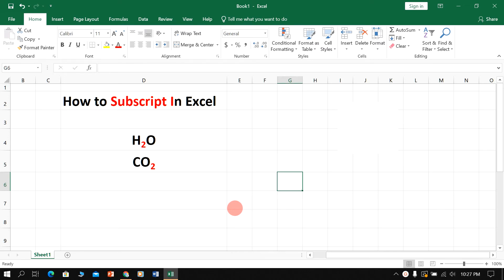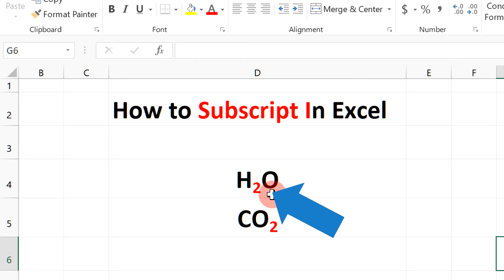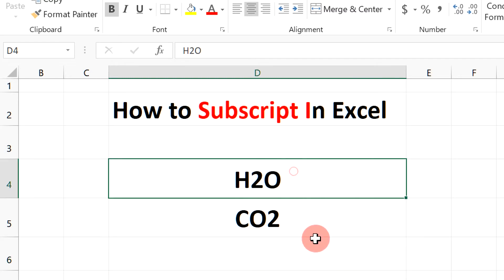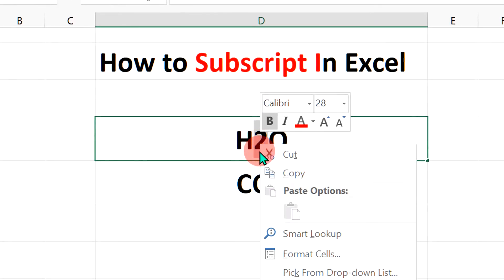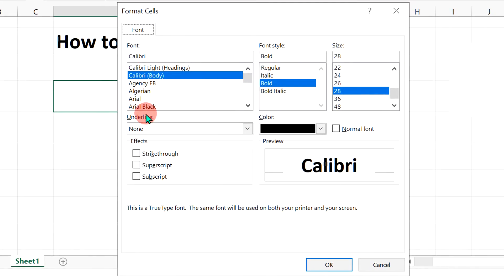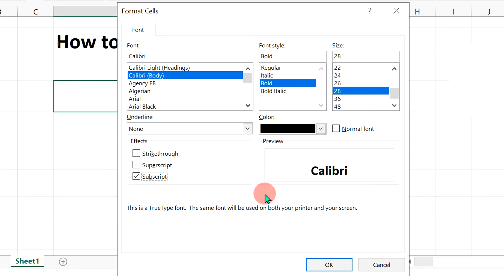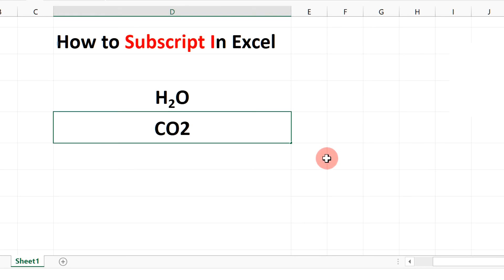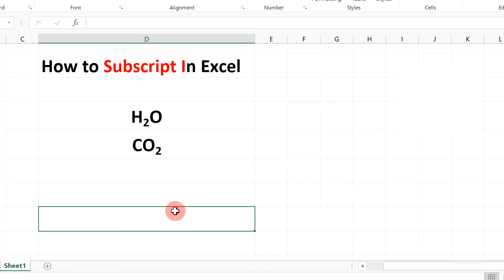How to Subscript In Excel Cell - [ ✔️SOLVED ]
How to Subscript In Excel spreadsheet is shown in this video. As an example I had shown how to type H2O and CO2 in excel and make small number 2.